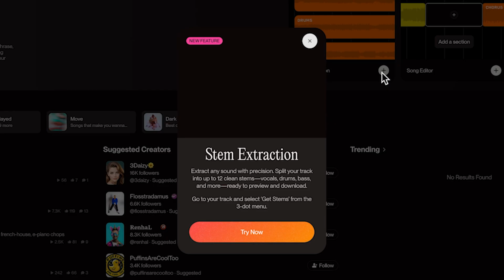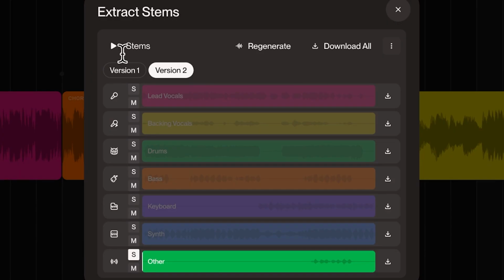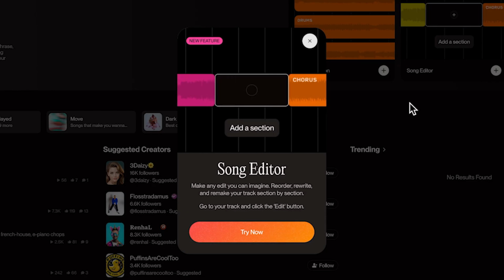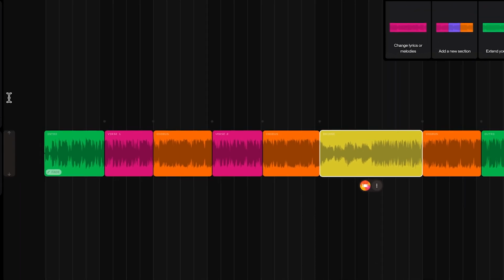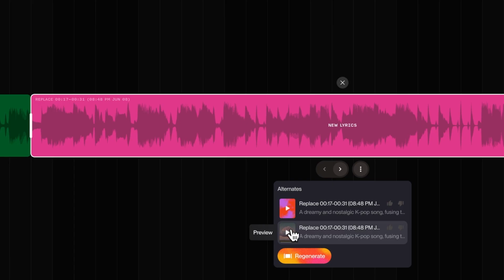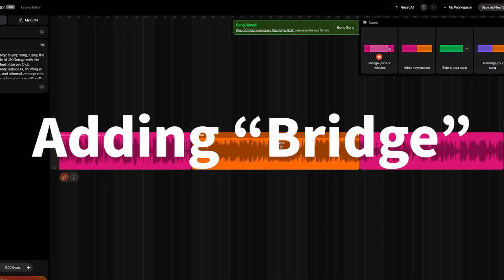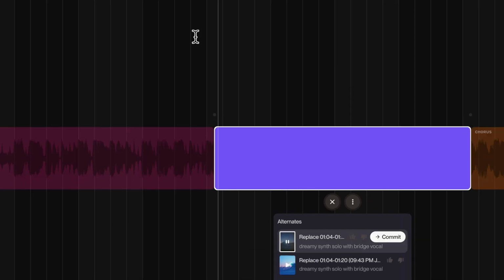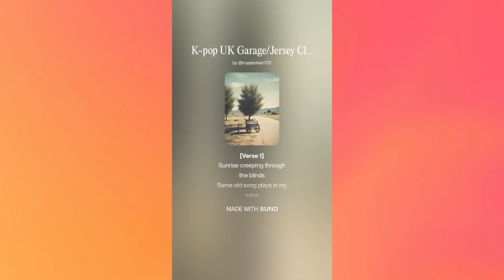INSANE SUNO 4.5 UPDATE | FULL Music Producing using AI | 2025 Updates (Stems, Song Editor & More!)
Unlock the full power of Suno AI's latest 2025 update! In this complete masterclass, we dive deep into the new Song Editor, the game-changing Stems feature, and show you how to go from a simple idea to a professionally polished track. This is the only Suno tutorial you'll need to master the new tools and become a true AI music producer.

Ready to take ultimate control of your music? This step-by-step guide covers everything you need to know about the latest revolutionary features.

In this tutorial, you will learn how to:
🎵 Master the new, powerful Song Editor interface.
🎹 Edit lyrics, melodies, and song structure with precision.
🎸 Create complex new sections like vocal bridges and instrument solos.
🎤 Extract high-quality Stems (vocals, drums, bass, etc.) for ultimate control.
🎚️ Save your final song and prepare it for download.
🚀 Pro Tip: A quick look at how to use your stems in a DAW for a professional sound.

Whether you're a musician, a content creator needing custom music, or just curious about the future of AI, this video will make you a Suno expert.

💬 Let me know what you create in the comments below! I'd love to hear your work.